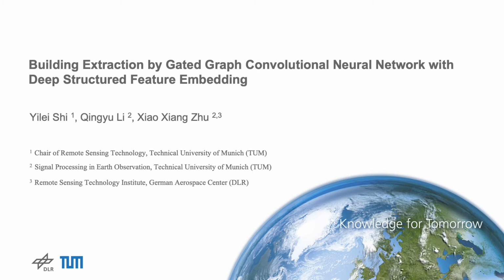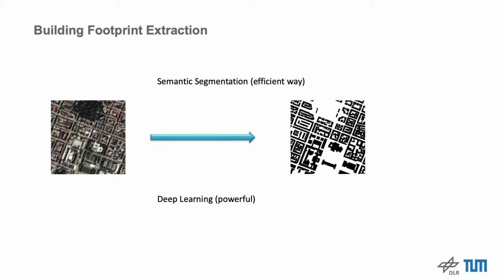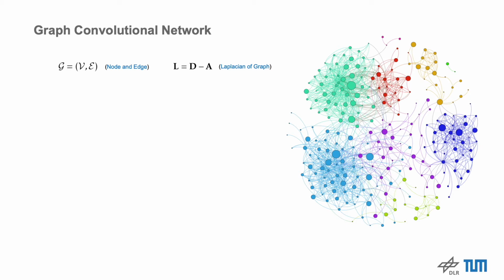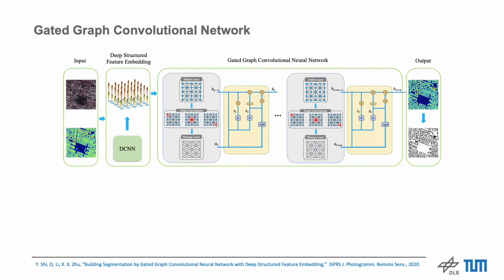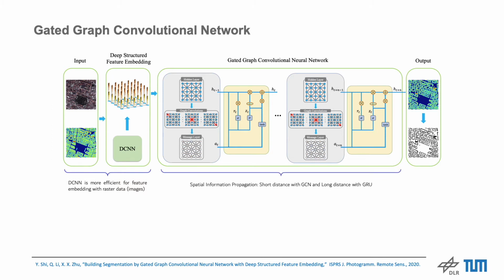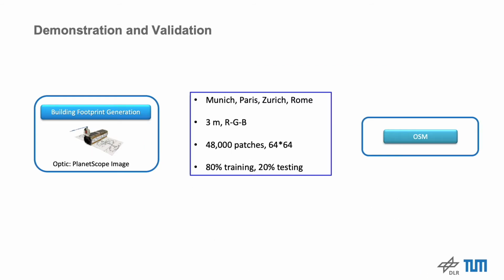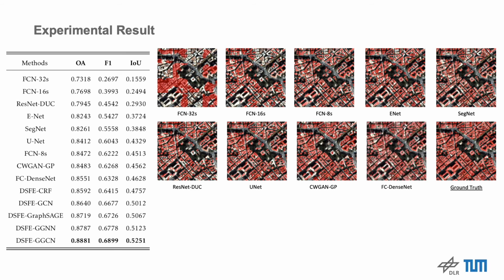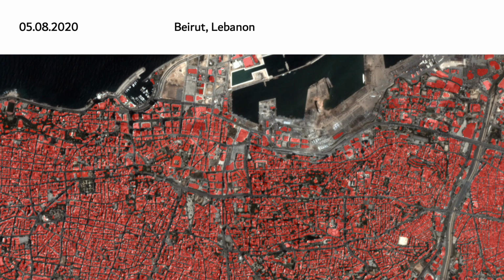55 AI4EO Methods, Algorithms-1, Gated Graph Convolutional Neural Network With Deep StructuredFeature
Yilei Shi, Technical University of Munich